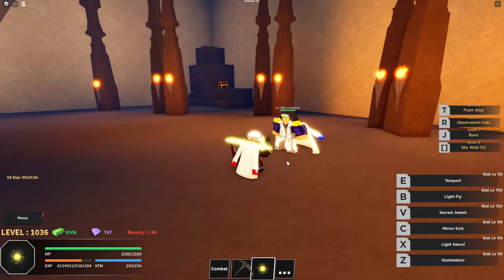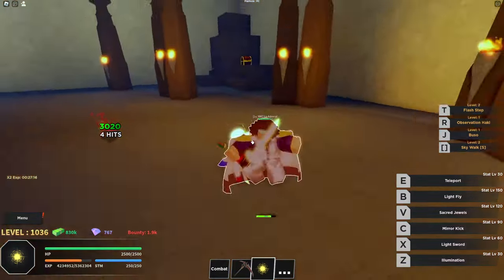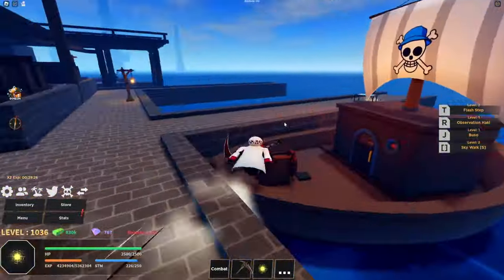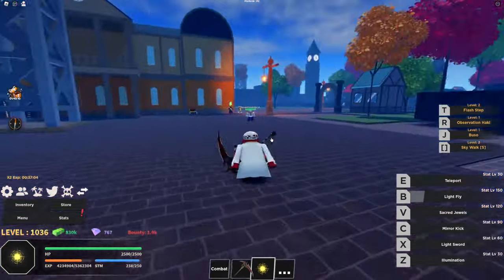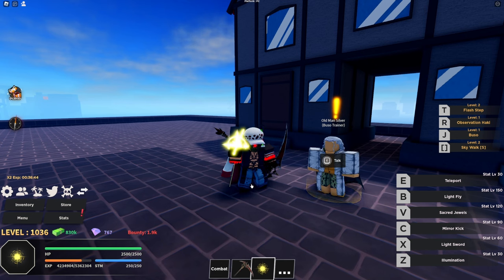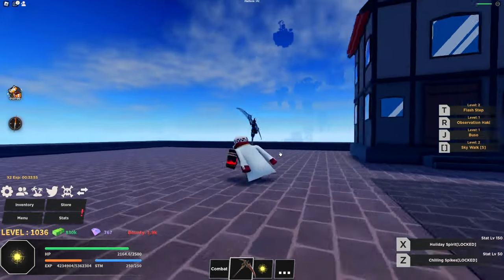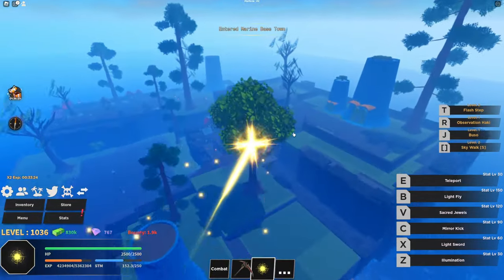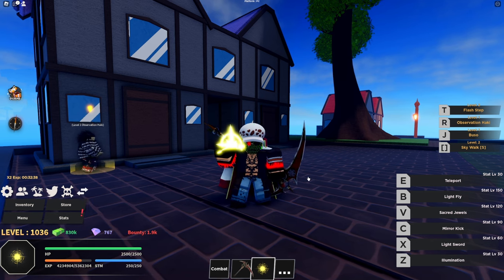How To Get ALL HAKI in HAZE PIECE | Roblox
Want to know How To OBTAIN every single HAKI in ROBLOX Haze Piece? Look no further this video will show you how to do exactly that! We also have a NEW CODE I will be telling you in the video!

As always LEAVE A LIKE ON THE VIDEO & ENJOY!
Tags, Haze Piece, Roblox, Conqueror's Haki, Buso Haki, Observation Haki